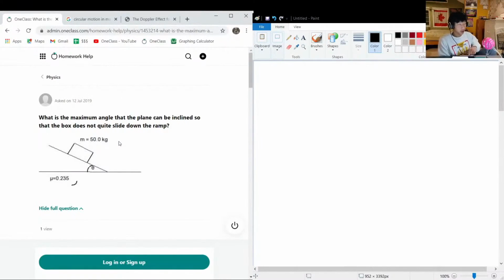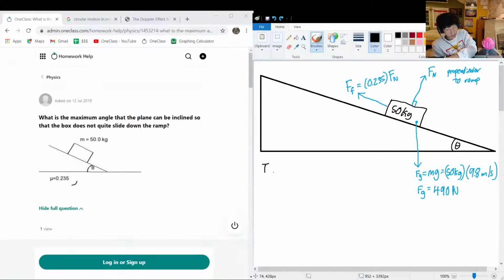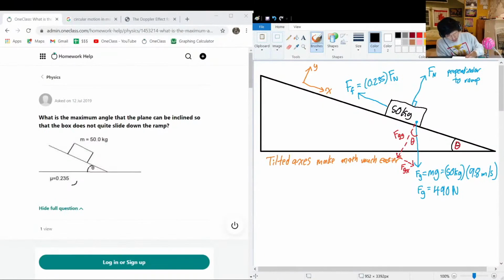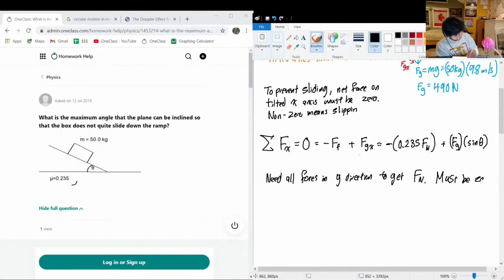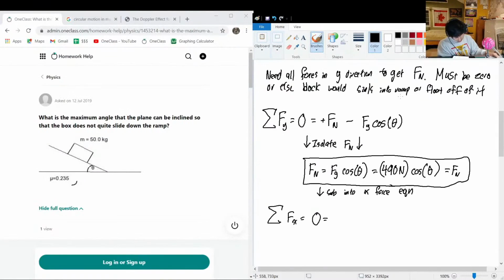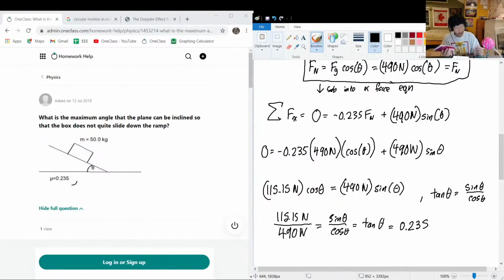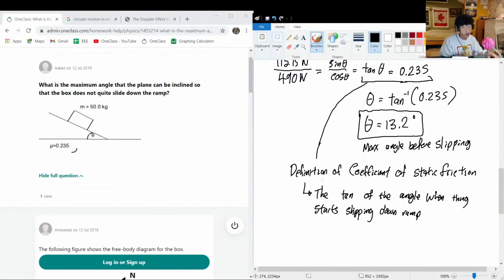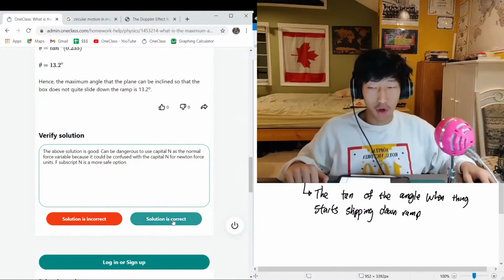What is the maximum angle that the plane can be inclined so that the box does not quite slide down t